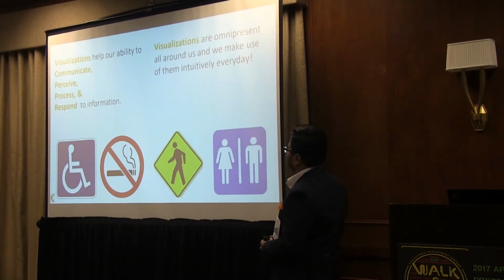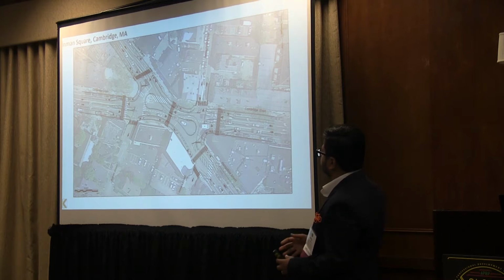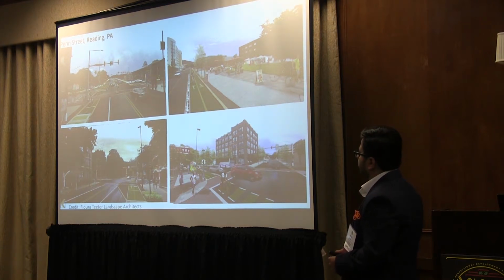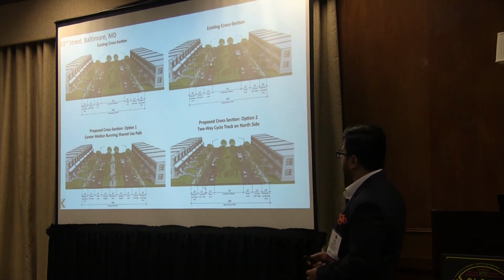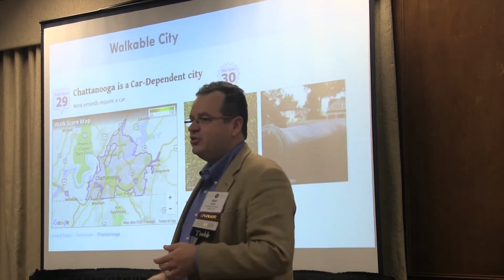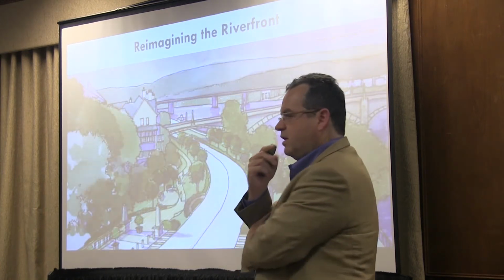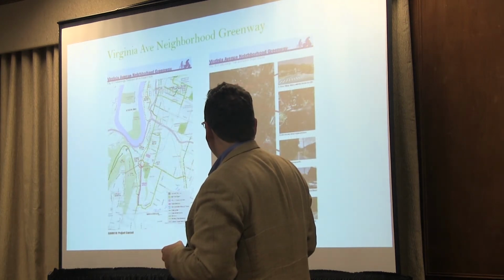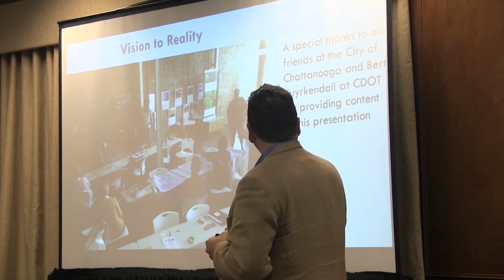APBP Memphis: Workshop Complete Streets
"Innovative Techniques for Planning and Implementation of Complete Streets"
Association of Pedestrian and Bicycle Professionals 2017 Professional Development Seminars.
. . . . . . . . .  Produced by John Z Wetmore, producer of "Perils For Pedestrians".